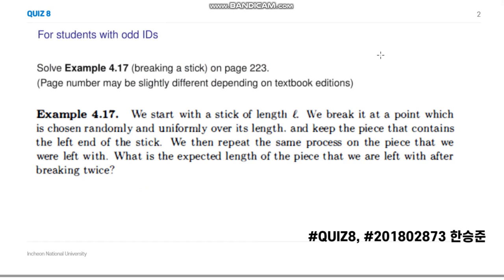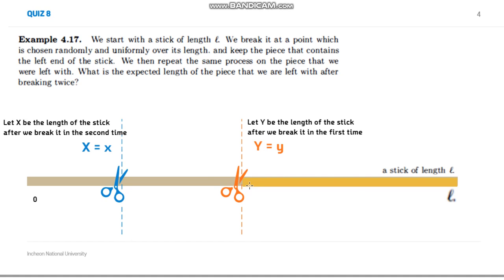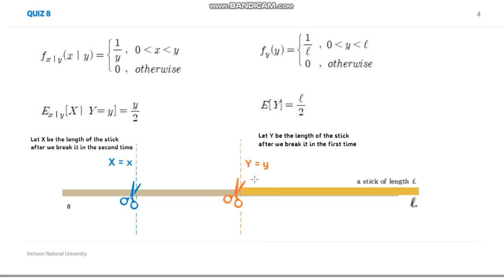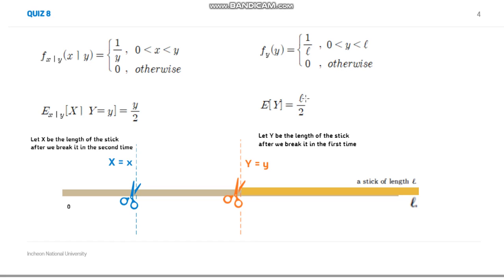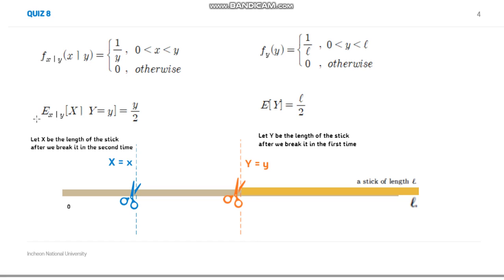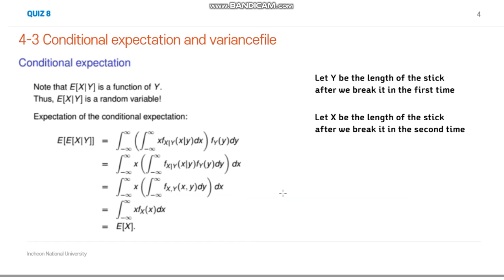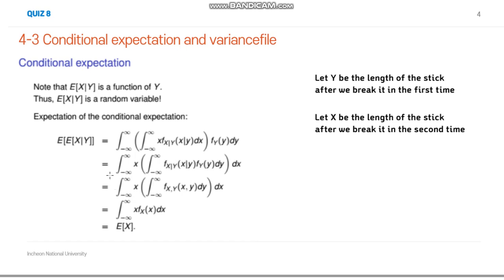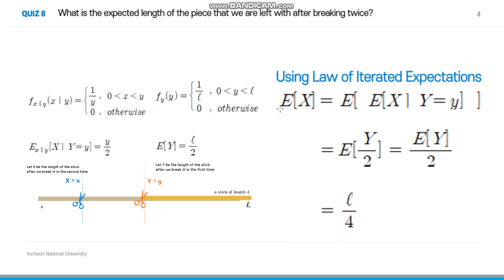[Quiz 8] Probability & Random Variables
Ch.4 -3 Conditional Expectation and variancefile